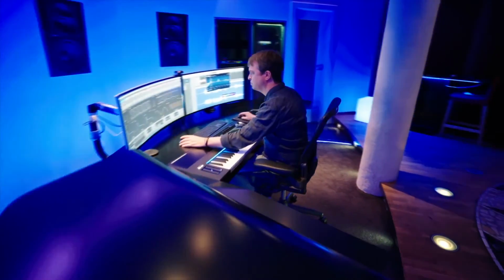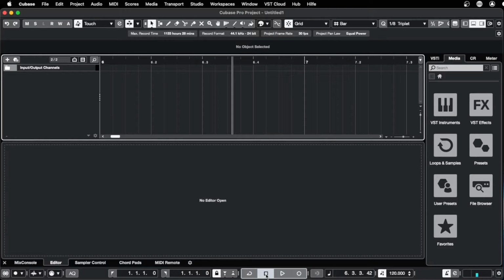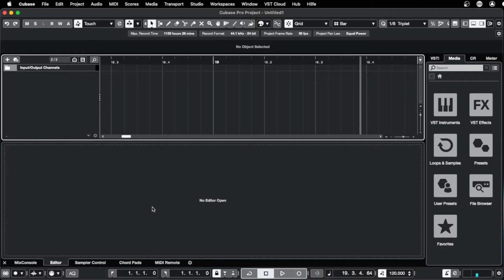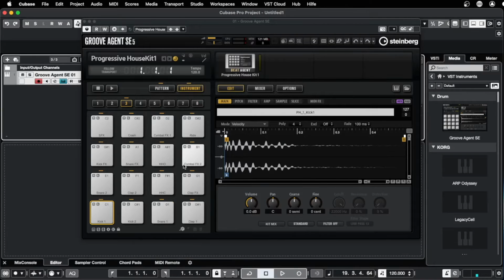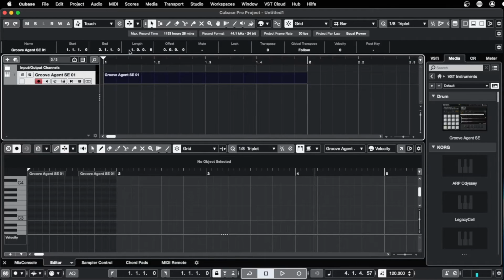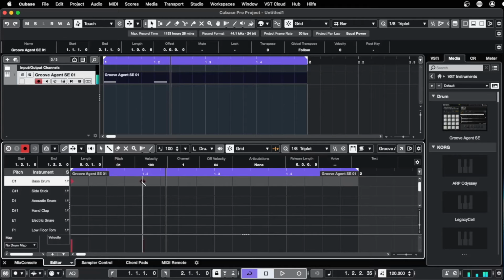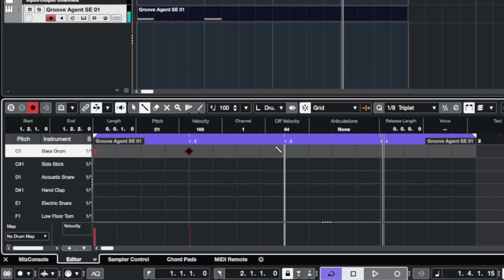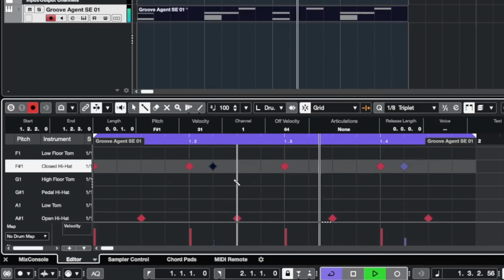Cubase 12 Tutorial for beginners #1 make a beat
This is a beginner tutorial for Cubase 12 Pro from Steinberg.
Give me 20 minutes of your time and program your first beat with the Drum Sampler Groove Agent SE.